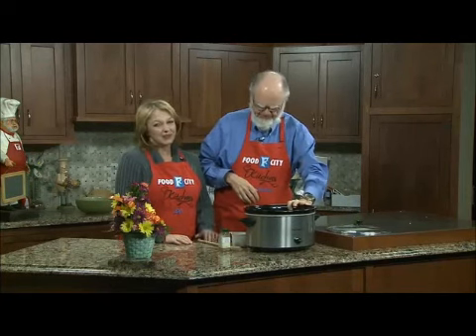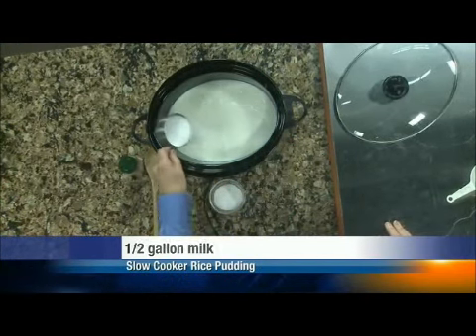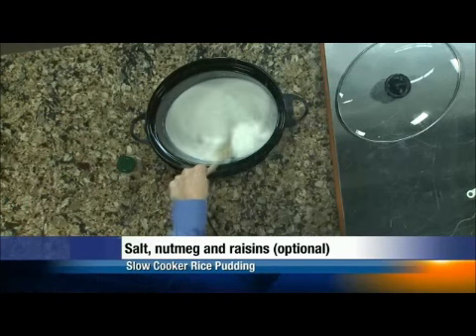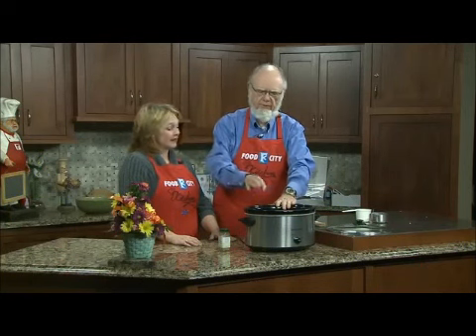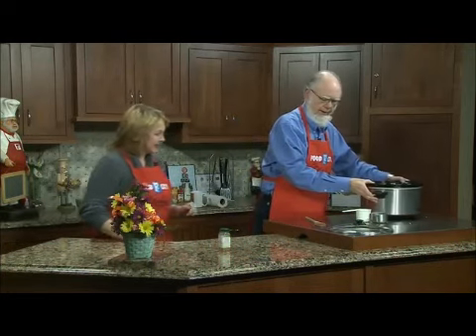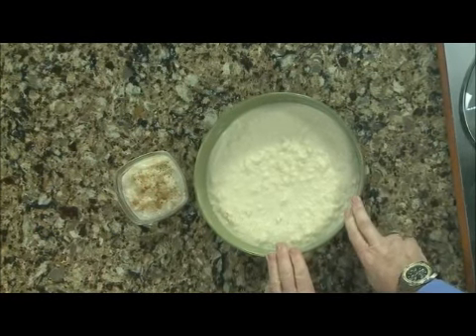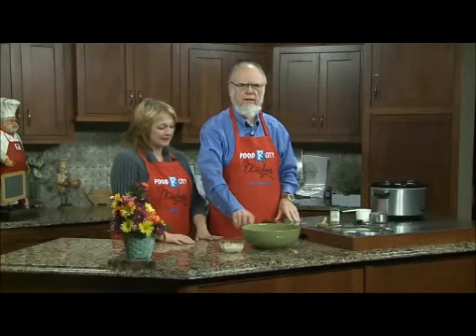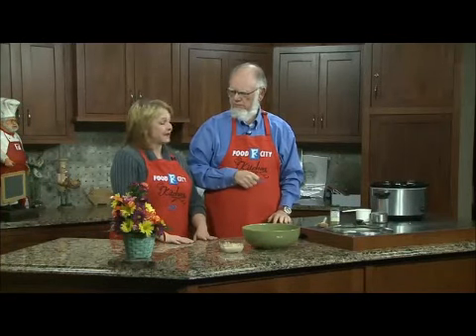Slow Cooker Rice Pudding Recipe - How to Make Slow Cooker Rice Pudding, Rice Pudding Recipe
Walter makes a super-simple, classic, creamy rice pudding in the slow cooker!
Walter: Jan.

Jan: Yes?

Walter: Do you like rice pudding?

Jan: I love rice pudding.

Walter: You know, my mamma made rice pudding when I was a little kid and I didn't like it.

Jan: My mother never made it.

Walter: So I don't make it that way. We're going to do it in the slow cooker.

Jan: Anything in a slow cooker is OK with me.

Walter: Me too. We've got in there ½-gallon of milk.

Jan: That's a lot of milk.

Walter: That's a lot of milk. Here is a full cup of rice.

Jan: All right.

Walter: That's not enough rice to make that thick, is it?

Jan: No.

Walter: It will, trust me.

Jan: You promise?

Walter: Yeah.

Jan: All right.

Walter: Then you put in a full cup of sweetening. That can be sugar; in this case it's going to be Splenda. I just want to prove to you that you can do it either with sugar or Splenda.

Jan: You said we could do this with brown sugar, too.

Walter: I think you can. I've never tried it.

Jan: I might try that.

Walter: I believe it would taste wonderful. We put just a pinch of salt, and that's all you have to put in at this stage.

Jan: That was pretty easy.

Walter: Just stir that up. This whole thing is easy; different from a lot of slow cooker recipes. This one is not one that you can just turn on, leave the house, come back 8 hours later and it's done.

Jan: You might end up with a big bubbly mess on the bottom.

Walter: I certainly did when I did that.

Jan: I would never do that.

Walter: No, I thought not. Put it on high; let it cook for 1½ hours. Then violating all the rules of slow cooking, take the lid off, stir it up good. Add some nutmeg, or if in your case you think cinnamon, but you're wrong.

Jan: I think cinnamon's right.

Walter: Nutmeg, and then let it cook for another 1½ hours on high, but sort of watch it toward the end of that. Give it a stir about 1 hour, 1 hour 15 minutes into that. If it's thick enough, stop.

Jan: Turn it off.

Walter: If not, let it cook a little longer. The question is, how thick is thick enough?

Jan: That's a good point.

Walter: That depends on how you like it.

Jan: All right. I like it pretty thick.

Walter: OK. I like it sort of creamy. Take a look at the centerpiece while I get one to show you, that is made, to look creamy because it is. By the way, if you'd like, you can add some butter in that first one. You don't have to.

Jan: I usually like.

Walter: Yeah, I do too. This one has some butter. It will continue to thicken after you turn it off.

Jan: You just chill it after that.

Walter: After that you chill it and you're ready to go. There you see, now isn't that a pretty little dessert?

Jan: That's beautiful.

Walter: Has a lot of flavor. If you just have to, you can put raisins in it.

Jan: You could put other dried fruit, too.

Walter: I strongly recommend against it because they get soggy. When they cook that long, they get overcooked and they're unpleasant. I absolutely love this rice pudding, even though it's not made the way my mamma made it.

I tell you all this and some additional details if you write and get the recipe. You know how to do that: Chef's Recipe, 6450 Papermill Drive, Knoxville, Tennessee 37919. Sending a self-addressed, stamped envelope. Go to Local8now.com, and there, I give you all the choices about when to stop.

Jan: That looks pretty good to me.

Walter: It's good, it's easy, and I think even kids would eat it.

Jan: I guarantee you mine would.

Walter: All right.